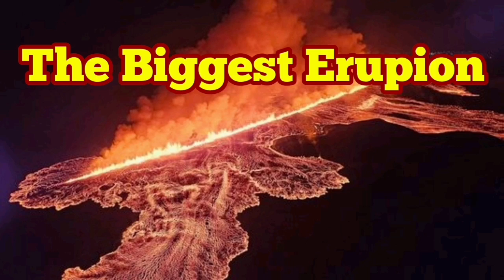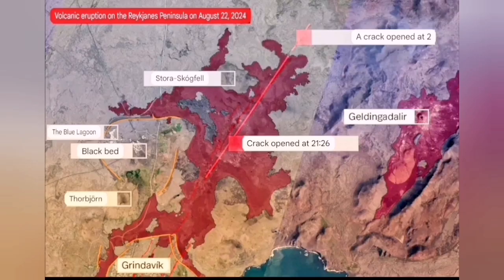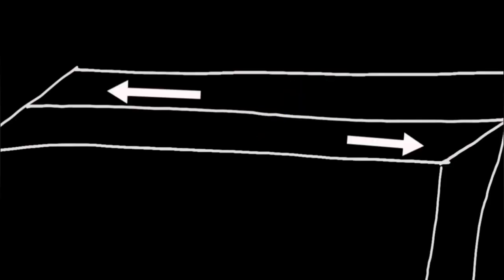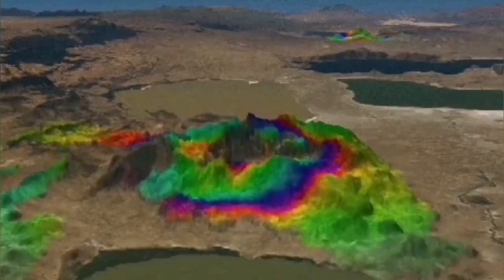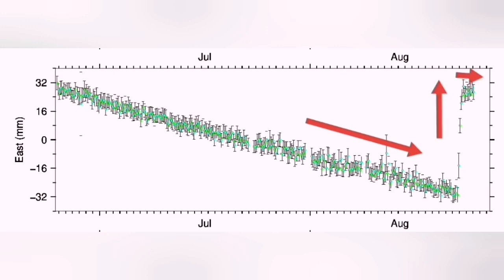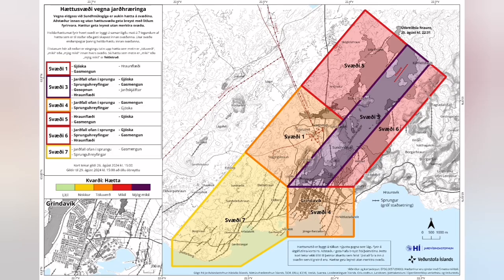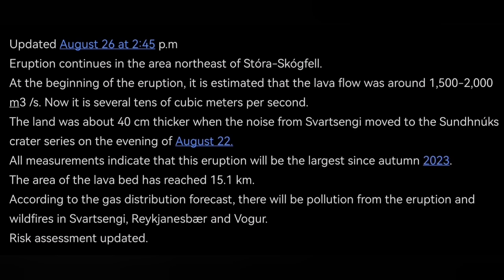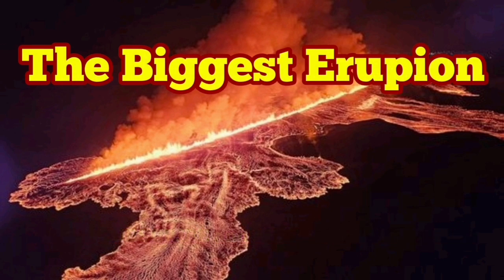IMO Update (26/8/2024, 14:45): Biggest Eruption Since Last Autumn, Iceland Volcano Eruption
Updated August 26 at 2:45 p.m
Eruption continues in the area northeast of Stóra-Skógfell.
At the beginning of the eruption, it is estimated that the lava flow was around 1,500-2,000 m3 /s. Now it is several tens of cubic meters per second.
The land was about 40 cm thicker when the noise from Svartsengi moved to the Sundhnúks crater series on the evening of August 22.
All measurements indicate that this eruption will be the largest since autumn 2023.
The area of ​​the lava bed has reached 15.1 km.
According to the gas distribution forecast, there will be pollution from the eruption and wildfires in Svartsengi, Reykjanesbær and Vogur.